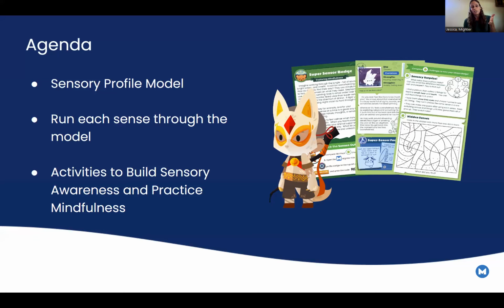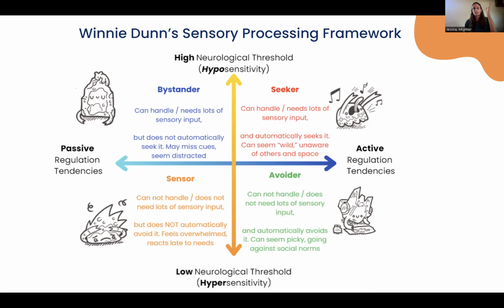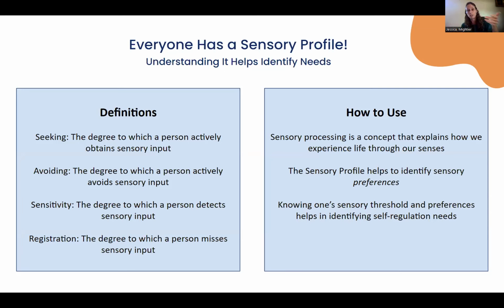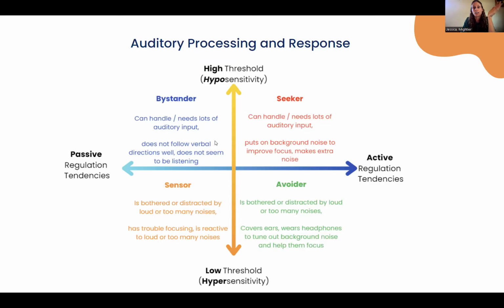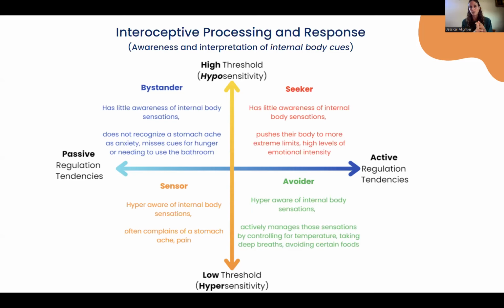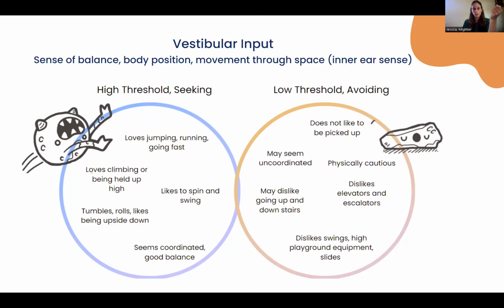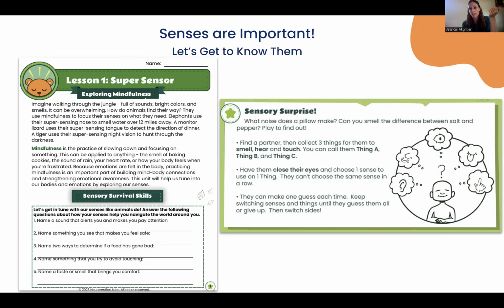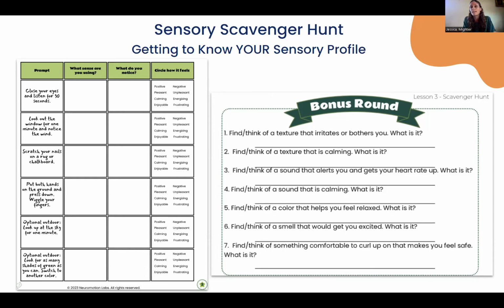Sensory Awareness and Mindfulness for Kids: A Presentation for Parents, Resources for Home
Knowing your child's sensory profile and preferences, and helping them build awareness of these things, is an important element of developing overall self-regulation skills.

This presentation digs into:
1. Understanding Winnie Dunn's Sensory Profile framework for sensory thresholds, processing and self-regulation
2. A breakdown of each type of sensory input across the 4 quadrants of the profile. We will also specifically look at interoception and vestibular input
3. Activities to help you and your child tune-in to your specific sensory needs, and practice sensory-based mindfulness through play.